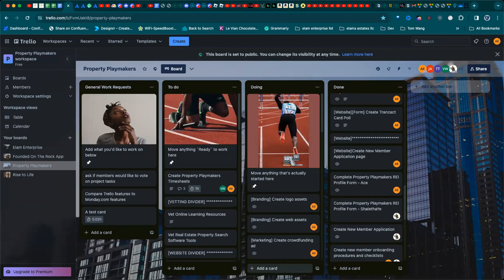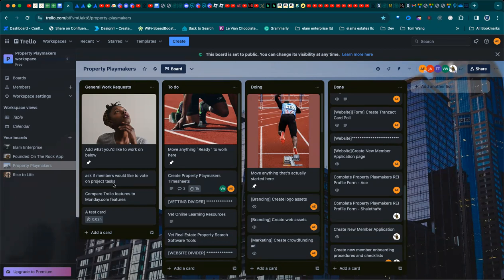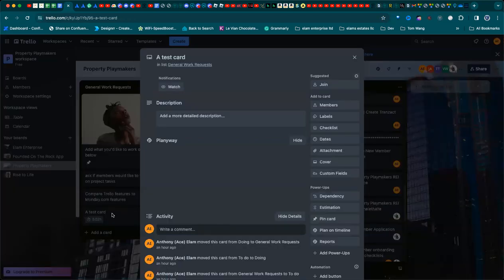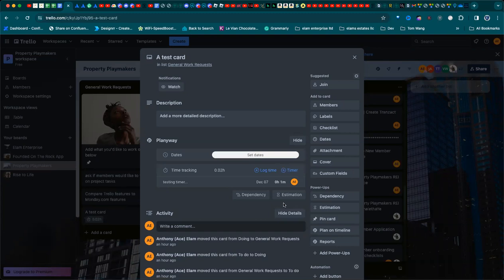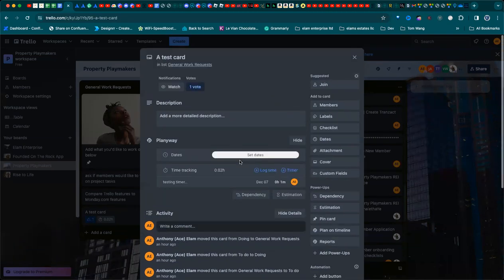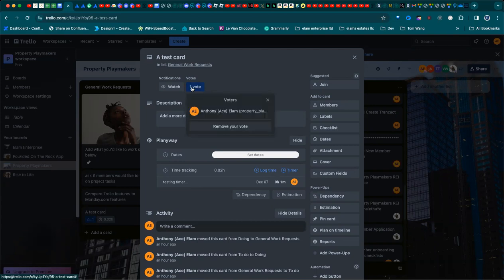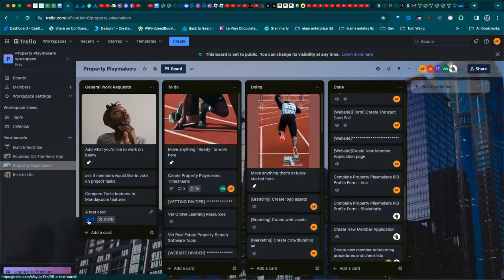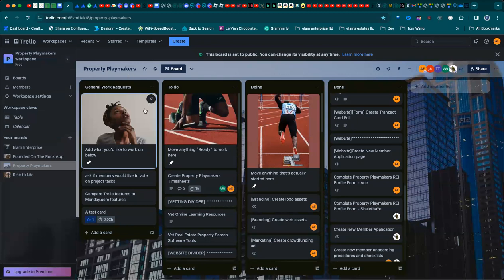new trello feature: vote on trello tasks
TLDR: We've added a new voting feature for Trello tasks, allowing members to prioritize important features and ideas for the group.

1. 00:00 👍 New voting feature added to project board, with many potential use cases.

2. 00:41 🗳️ Develop tools for PPM with limited resources and volunteers.

3. 01:50 🗳️ Members can now vote on tasks to prioritize important features and ideas for the group.

4. 02:45 🗳️ Members of PPM can vote on tasks to prioritize them.

5. 03:06 👍 Users can now vote on Trello tasks by scrolling down and clicking the vote button, with the option to see who has voted.

6. 03:42 🗳️ Trello is adding a voting feature for tasks, with a possible demonstration and voting period.

7. 04:08 🗳️ Group feedback is important for prioritizing new features on digital assets like Trello, websites, and social media.